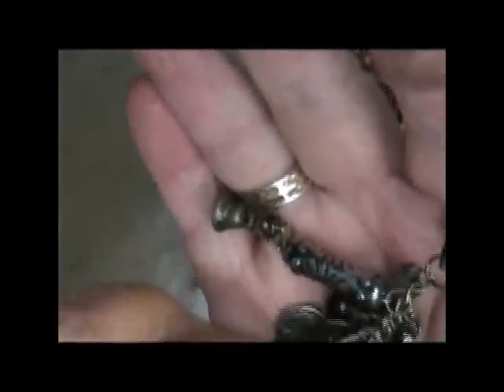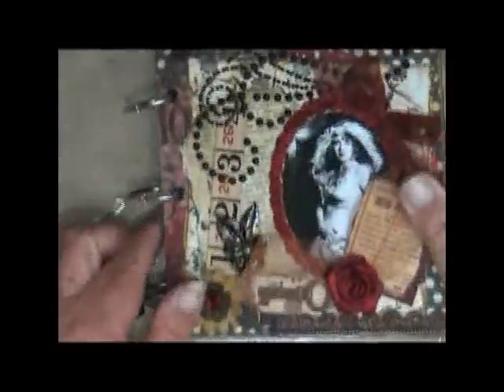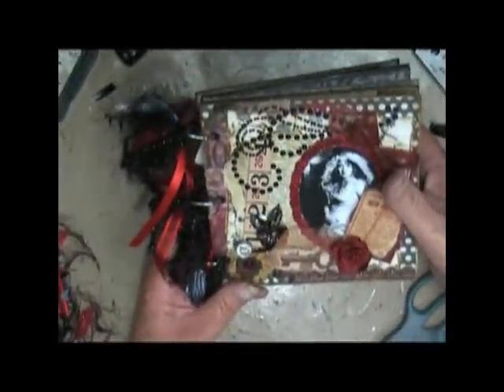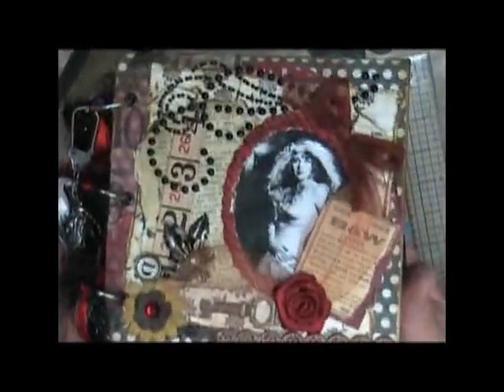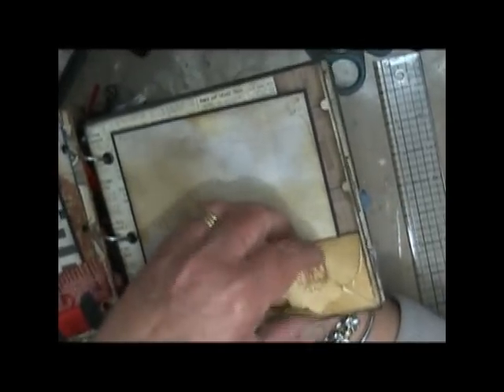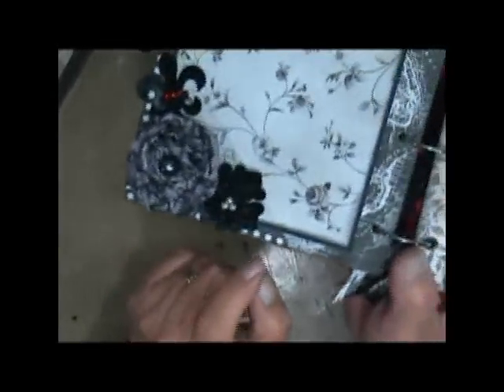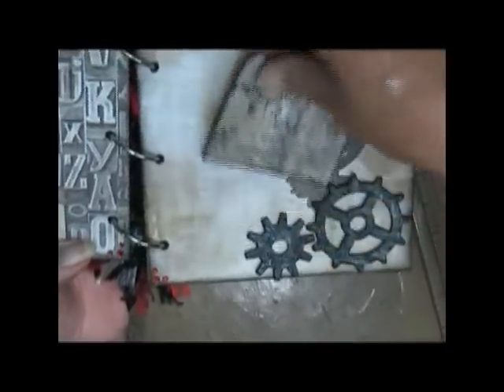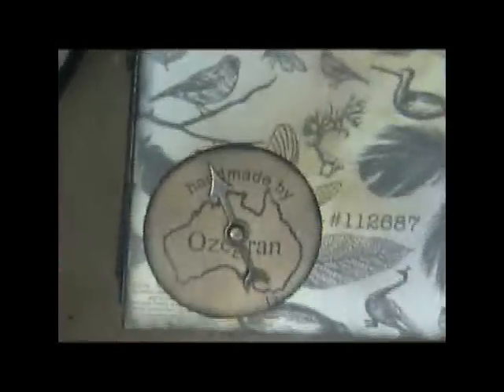Vintage Mini Album (for a friend) - Part 11 FINAL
I finally finish the mini album and do a show and tell at the end.